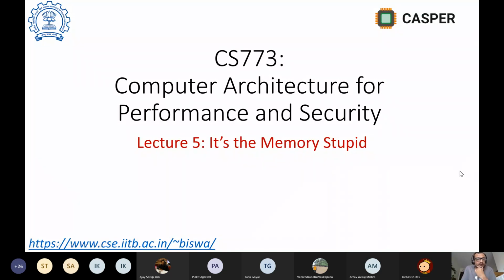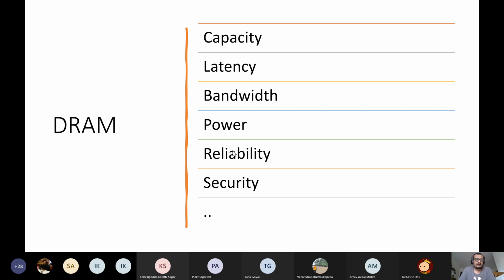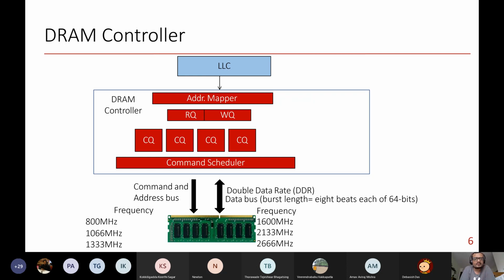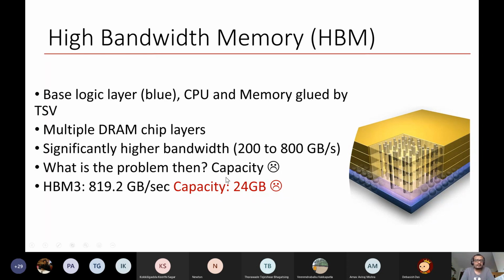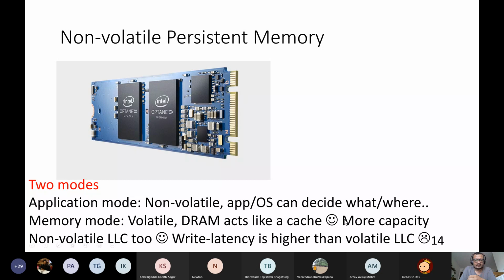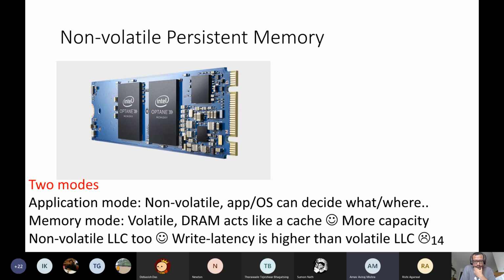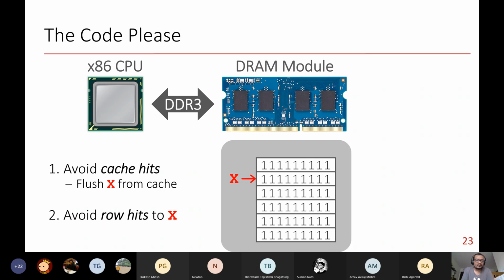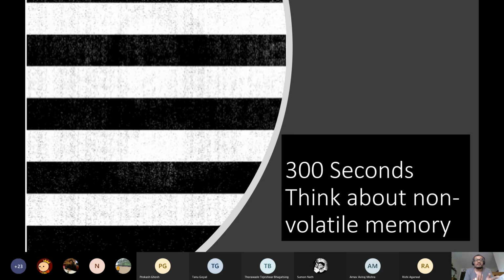Memory Systems for performance and security